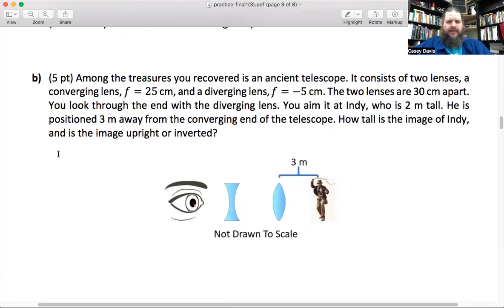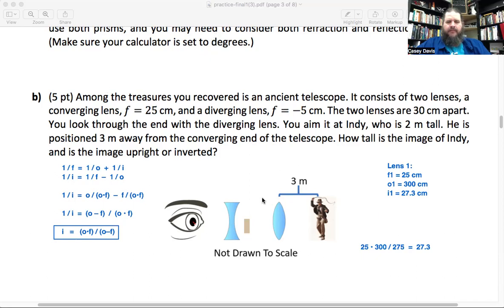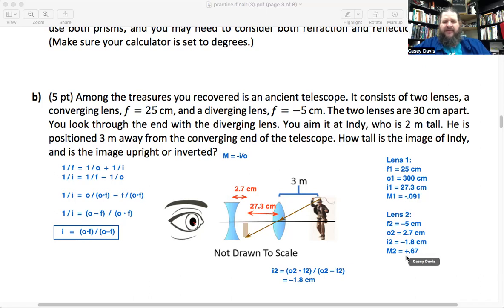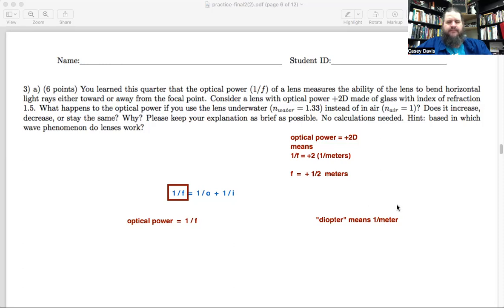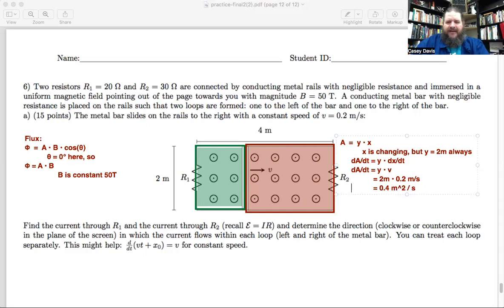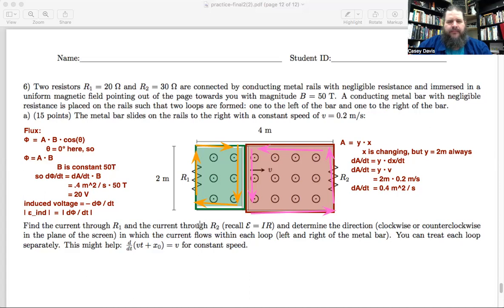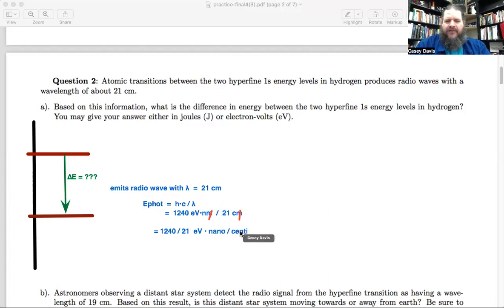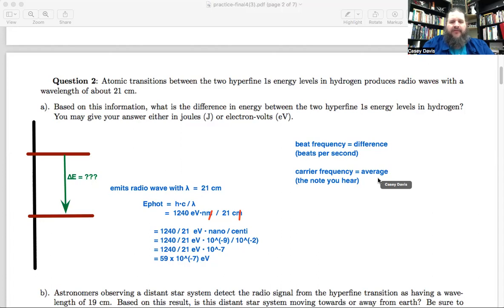P7C 2022SpringFinalReview MultipleLenses InducedVoltage QuantumEnergyLevels